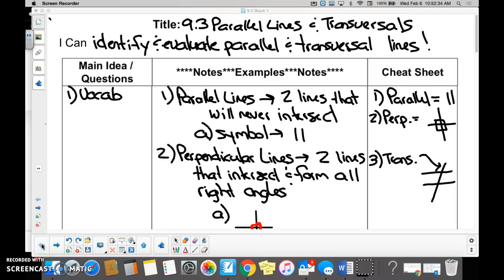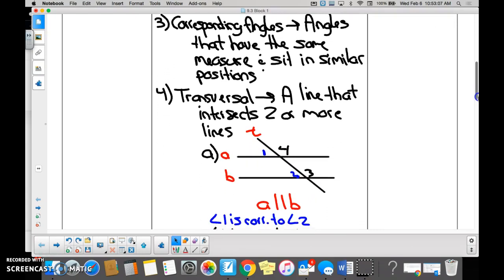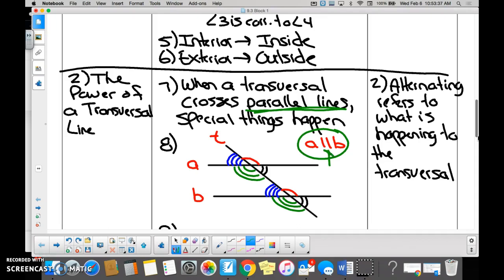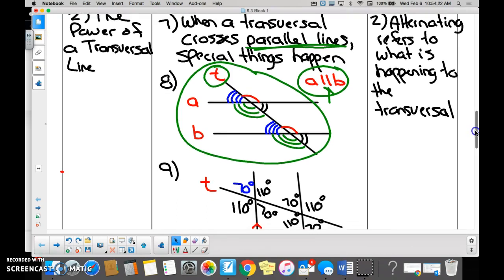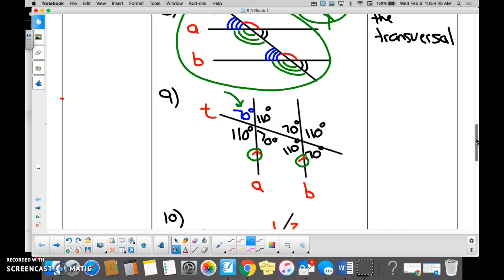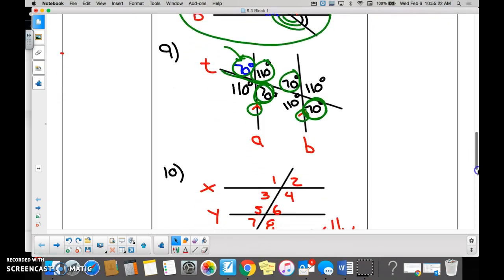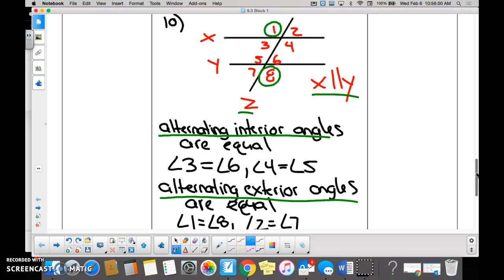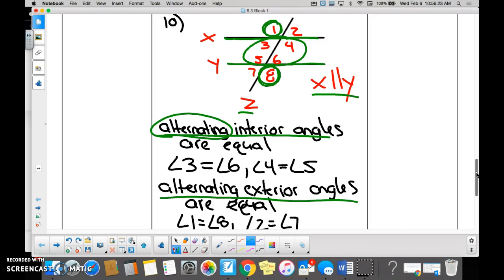9.3 Parallel Lines and Transversals